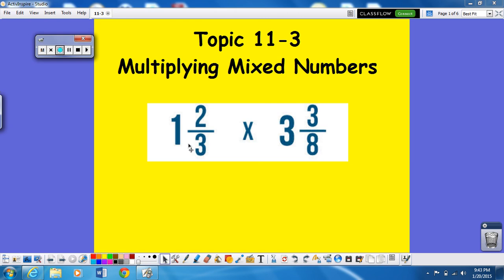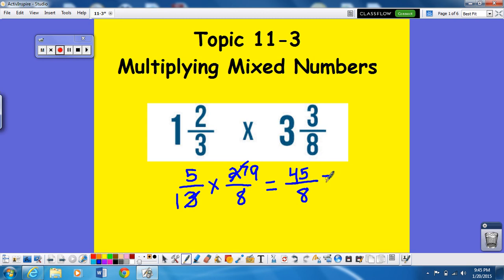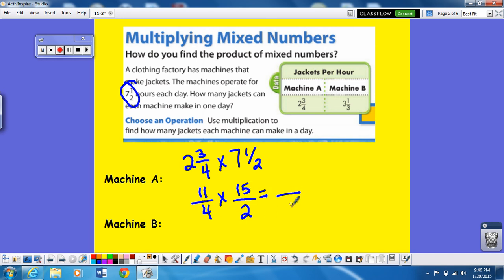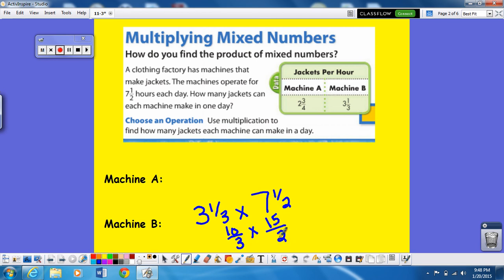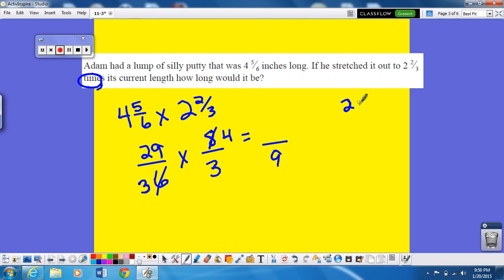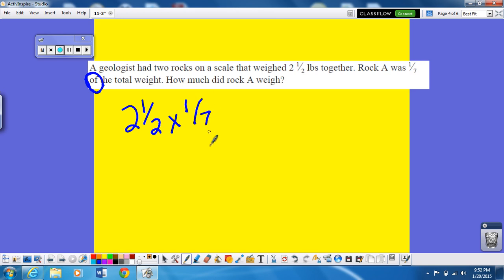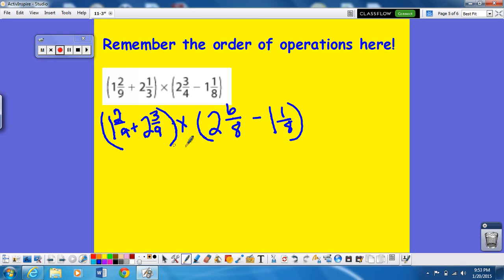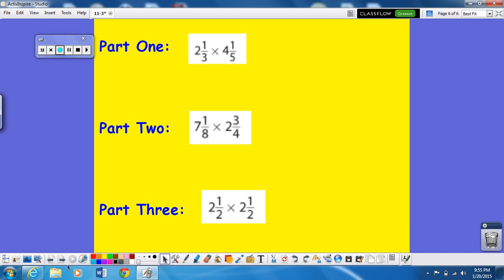Topic 11-3, Multiplying Mixed Numbers, homework for January 21